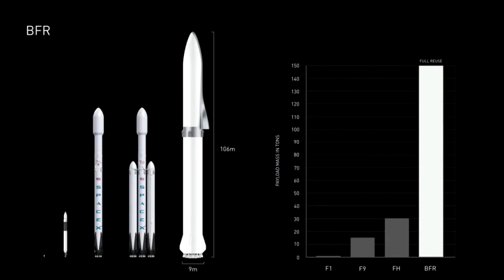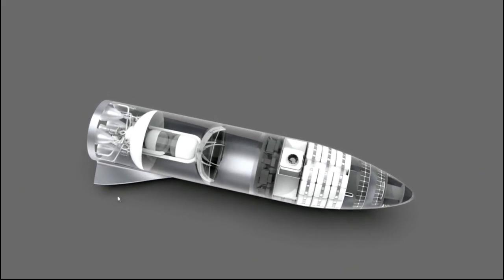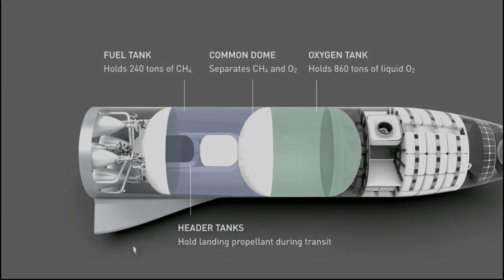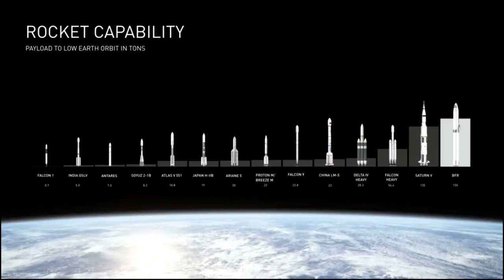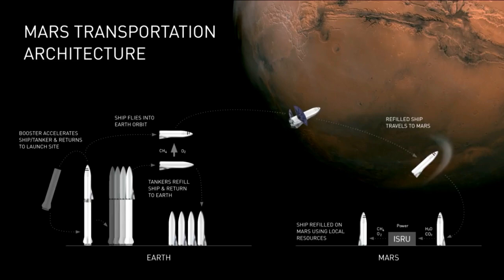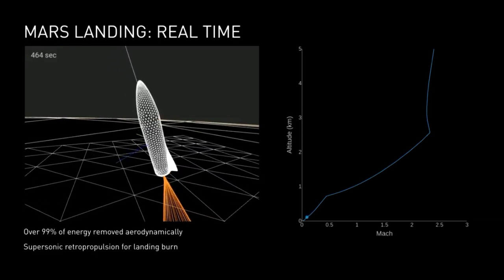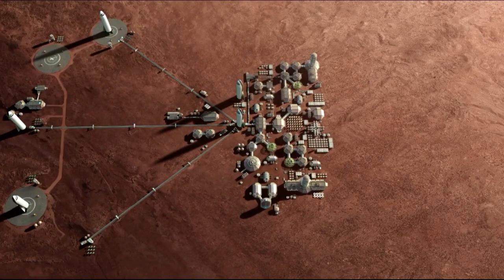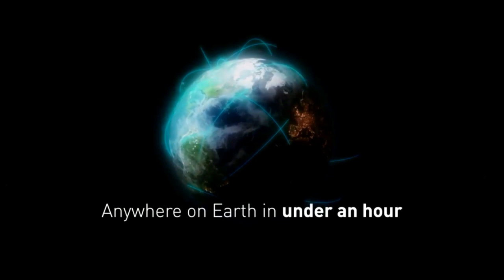SpaceX BFR - the plan for interplanetary transport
Elon Musk introduced SpaceX BFR, a new launch vehicle concept for low-Earth and deep space missions, during the International Astronautical Congress (IAC) in Adelaide, Australia, on 29 September 2017. Also, SpaceX CEO and Lead Designer Elon Musk provided an update regarding the long-term technical challenges that need to be solved to support the creation of a permanent, self-sustaining human presence on Mars.
Credit: SpaceX